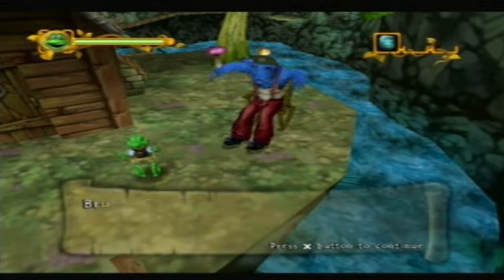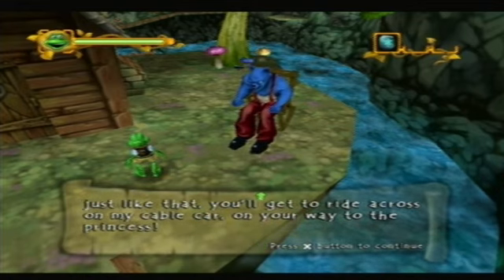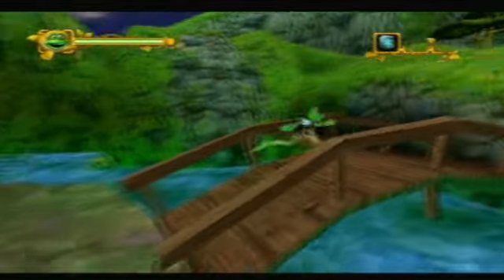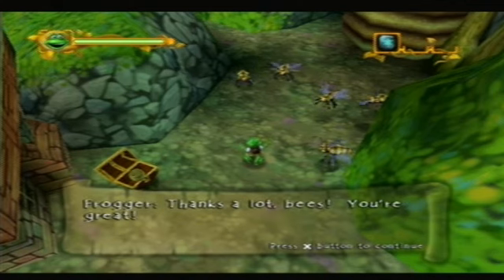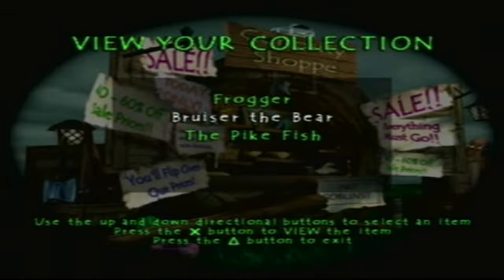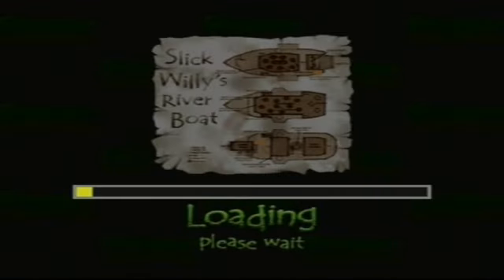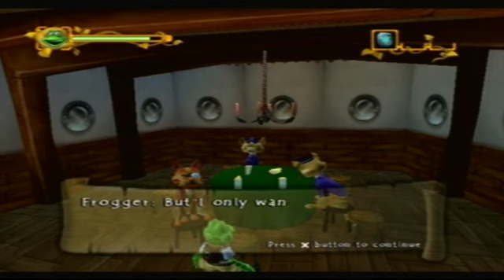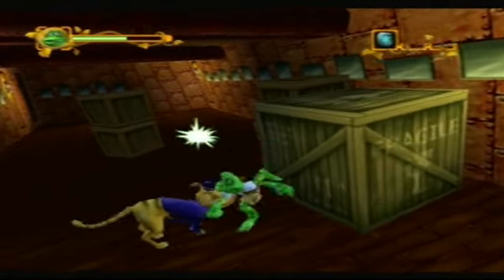Let's Play Frooger the Great Quest- Part 2: Go Fish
We make it through River Town and encounter one of the best things ever.